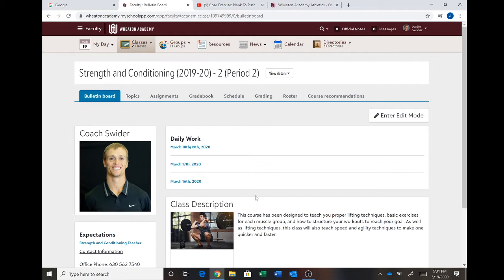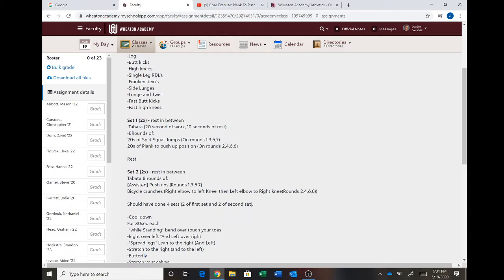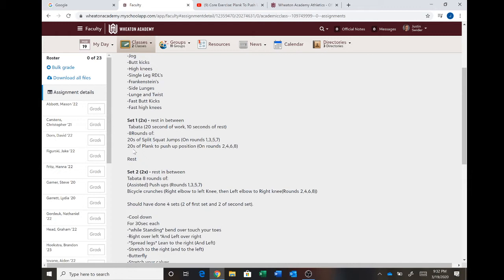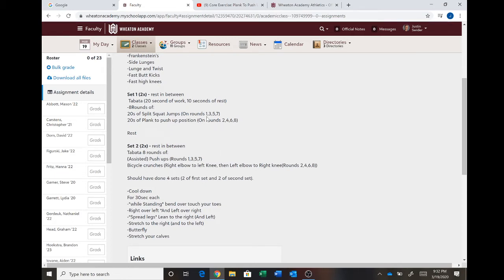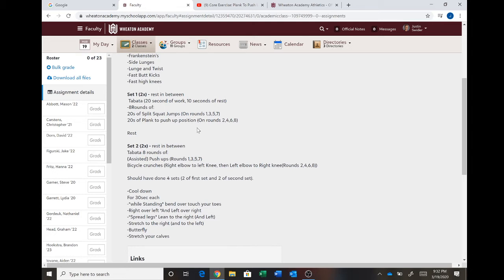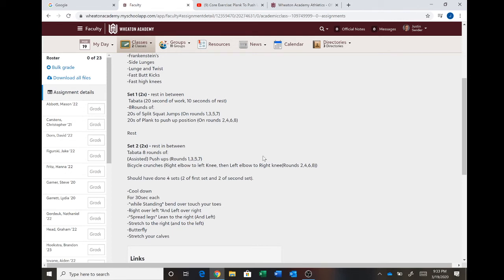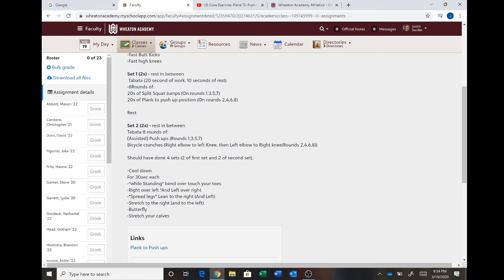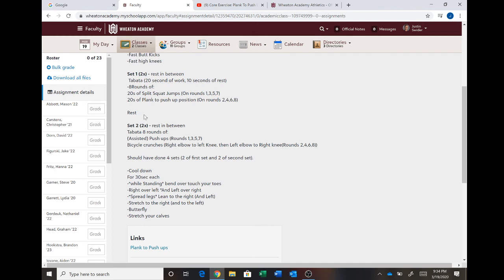March 20th, 2020 E-Learning Workout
Explaining today's workout.